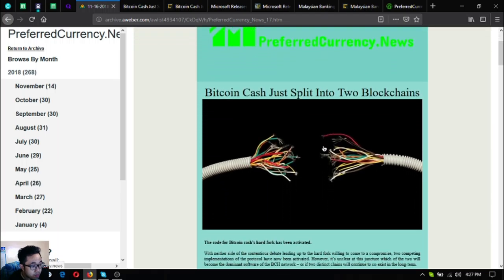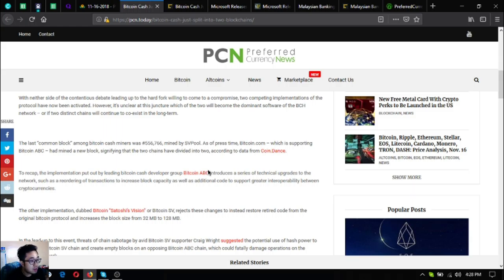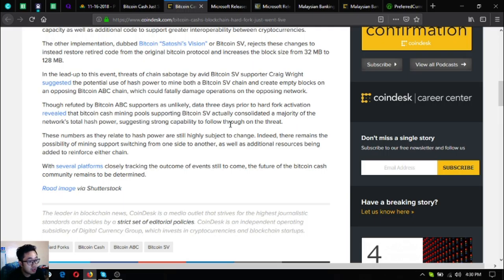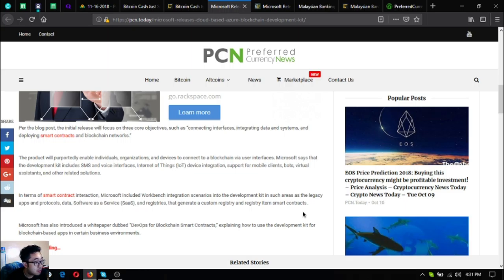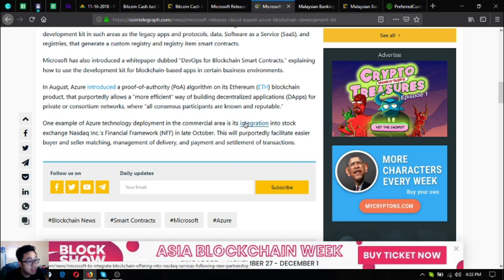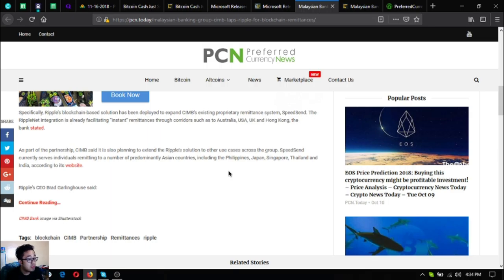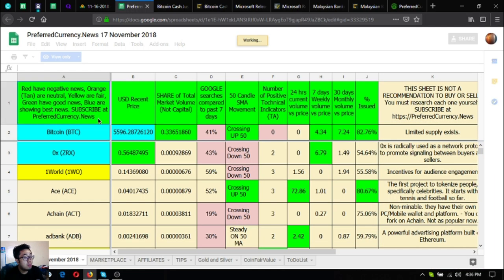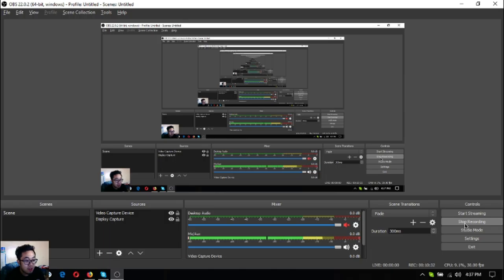PCN Newsletter Updates